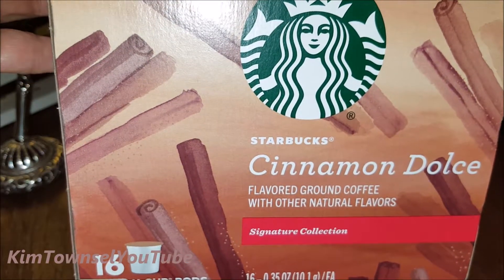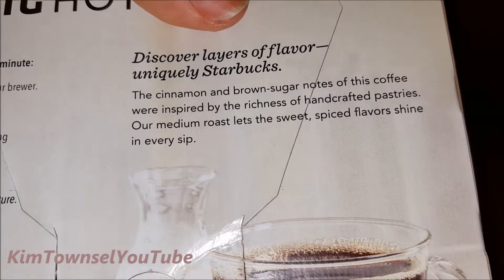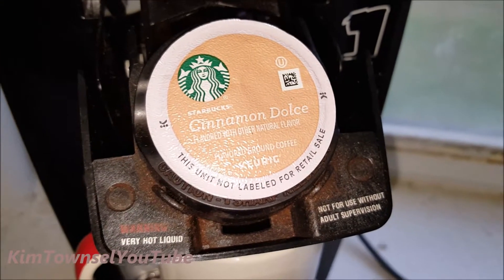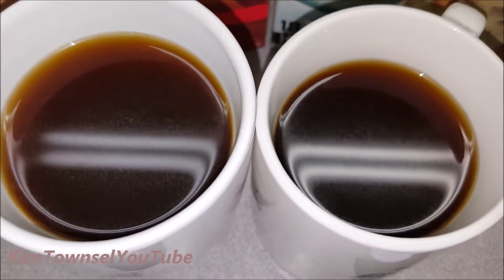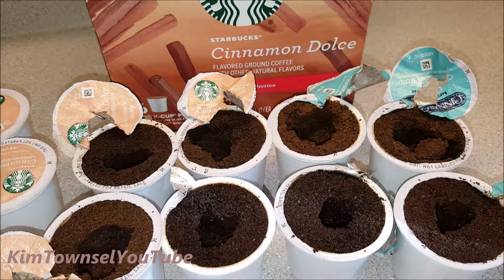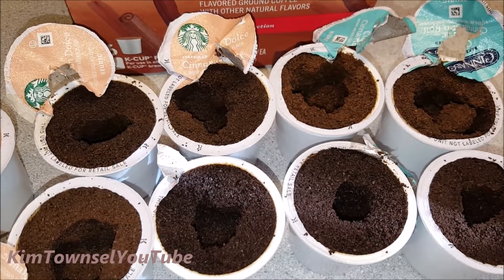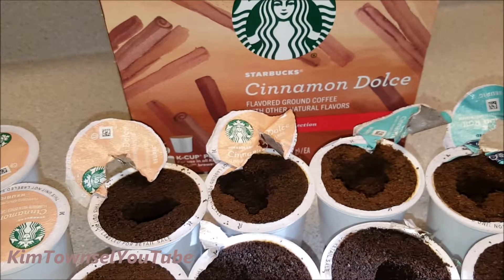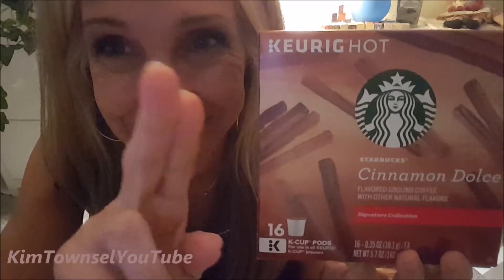Cinnamon Dolce Coffee KCups From Starbucks | Nice Autumn Seasonal Flavor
Cinnamon Dolce Coffee KCups From Starbucks

Are you in the mood for a flavored coffee to remind you of the autumn season?  Try Starbucks Cinnamon Dolce KCup.  The mild coffee and light cinnamon flavor is a nice brew.